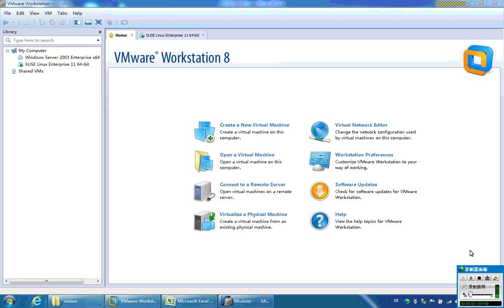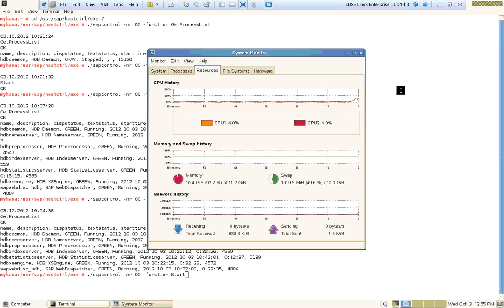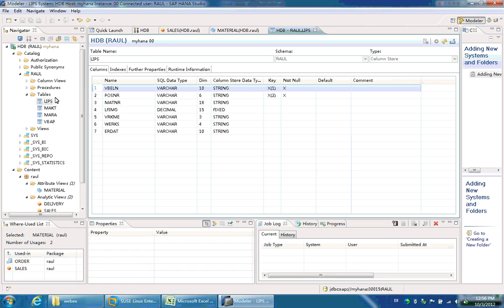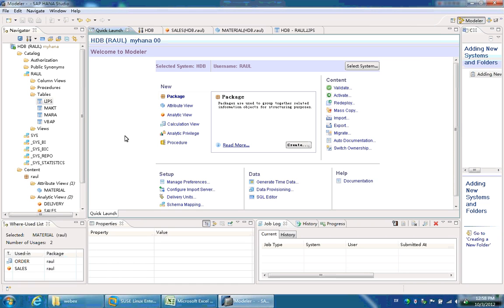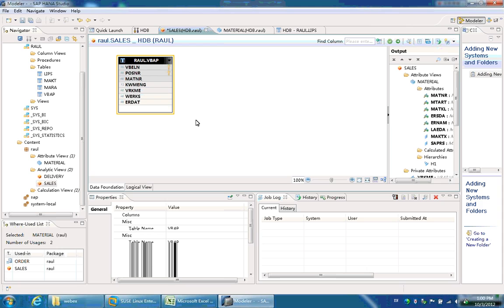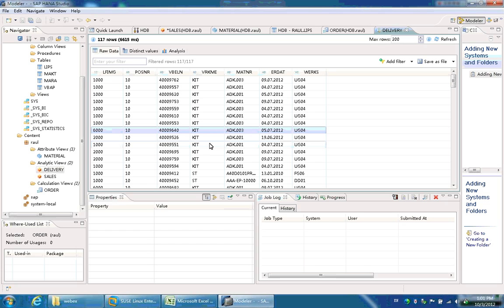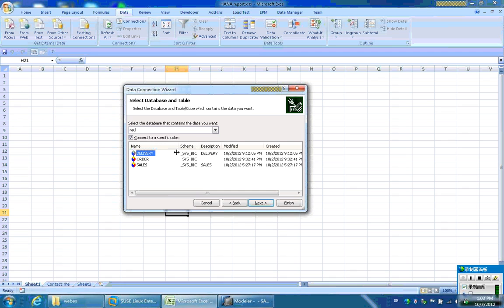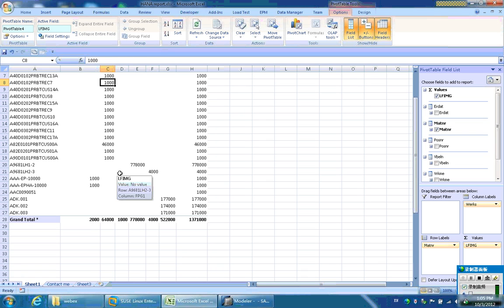Tutorial of SAP HANA in VMware on laptop